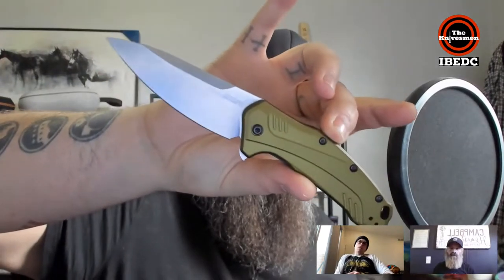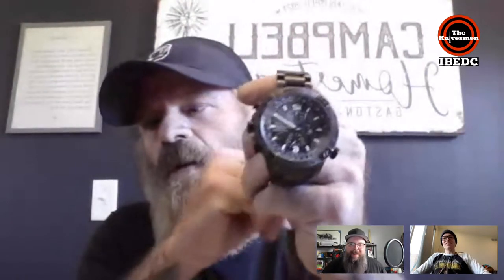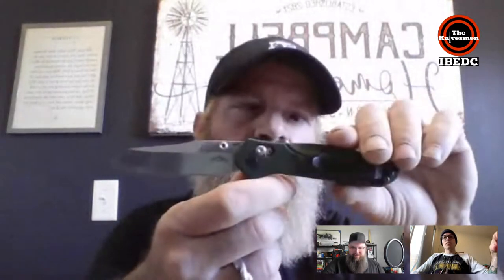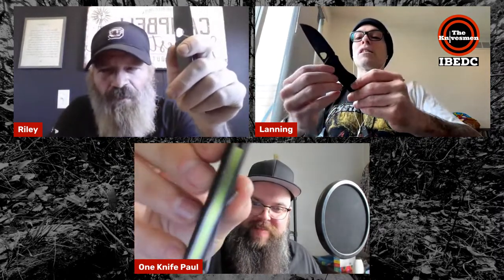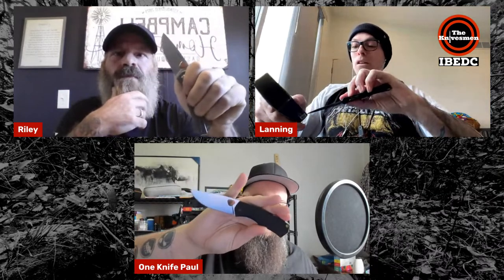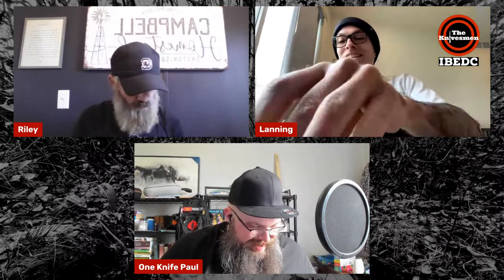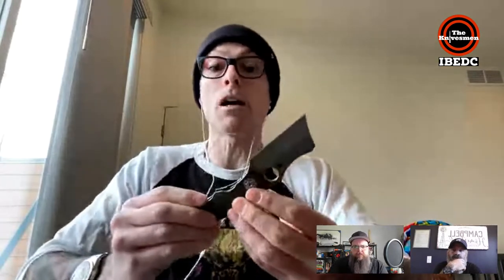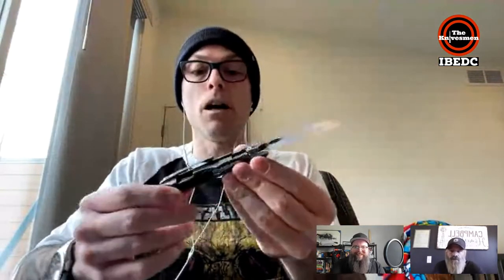The Knivesmen: TRIPLE MYSTERY KNIFE UNBOXING!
TRIPLE MYSTERY KNIFE UNBOXING plus Spring carry options and help mailing abroad.

Be sure to join the Facebook group.